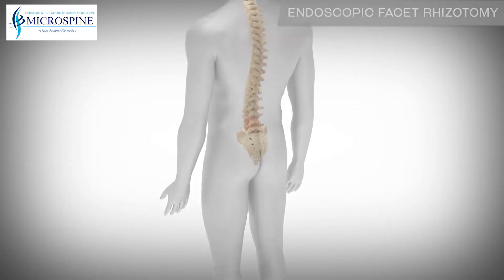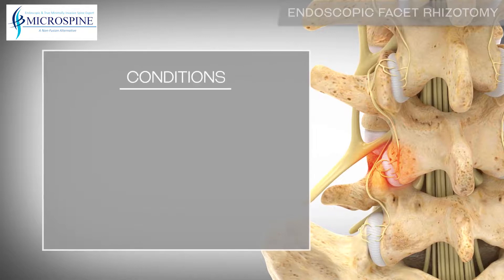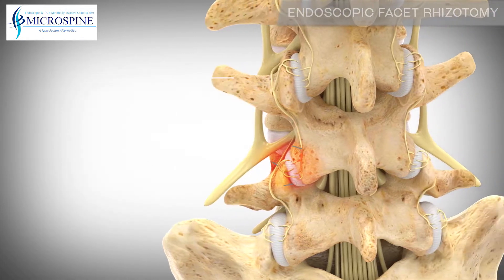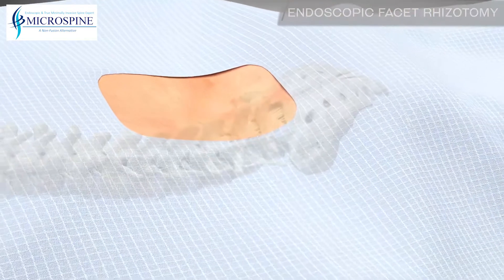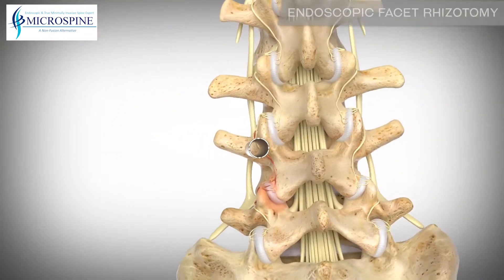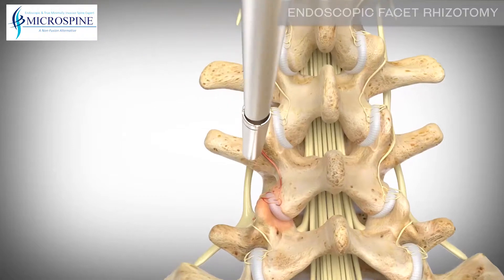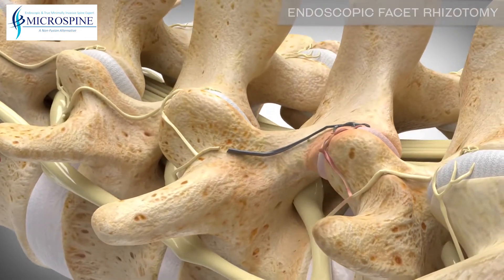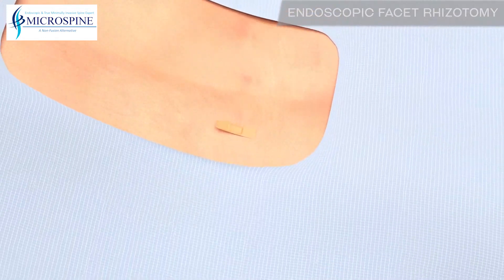01 Endoscopic Facet Rhizotomy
This is an educational VDO demonstrating the Endoscopic Rhizotomy to denervate the small nerves to the painful arthritic joint in your lower back so your low back pain symptoms are relieved. This is indicated in patients who suffered chronic low back pain from facet joint arthritis. The surgery can be done outpatient.